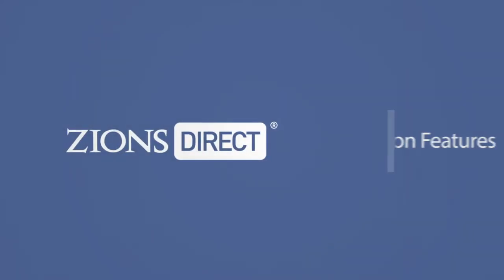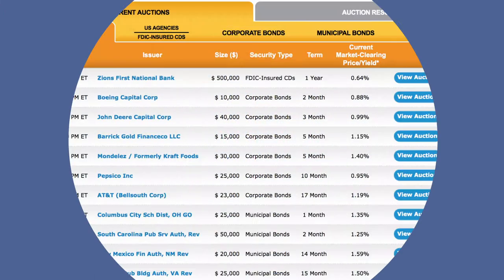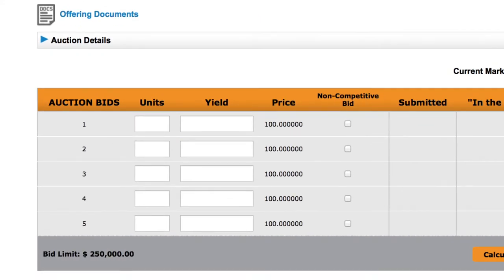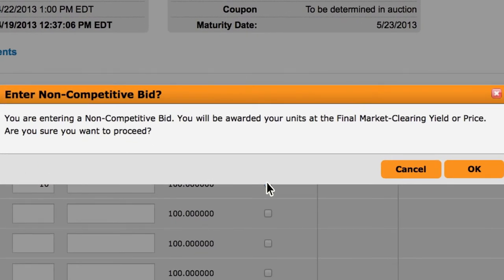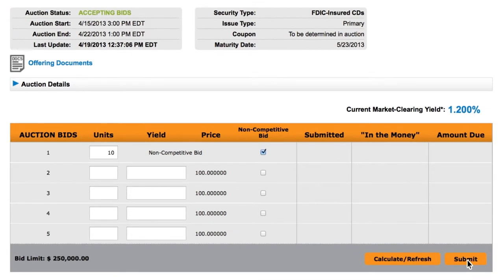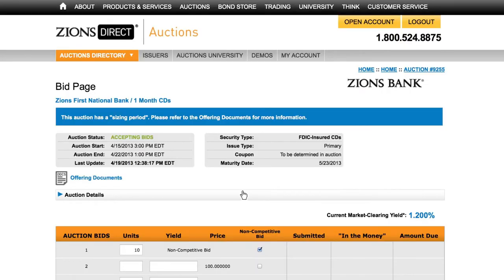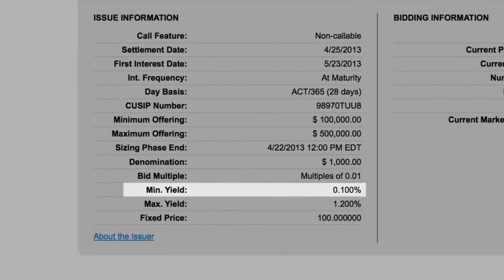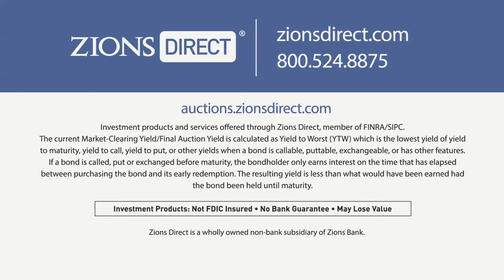Auction Features: Non-Competitive Bidding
Zions Direct offers non-competitive bidding in its online securities auctions.  Learn how to use this additional feature in this brief tutorial.

Have a question or topic you’d like to learn more about? Let us know:
Or leave a comment on one of our videos.

Open an Account:
Begin investing today by opening a brokerage account or IRA

Bid in our Auctions:
Participate in our fixed-income security auctions with no commissions or mark-ups charged by Zions Direct